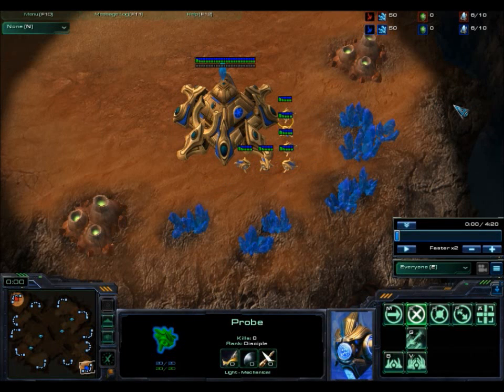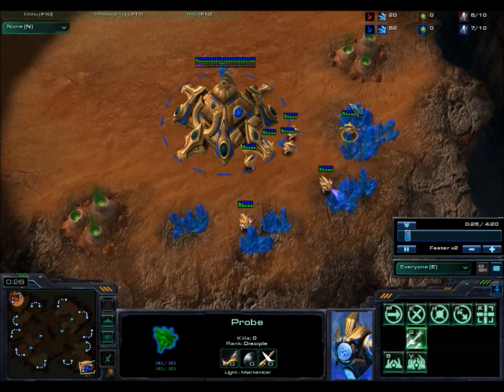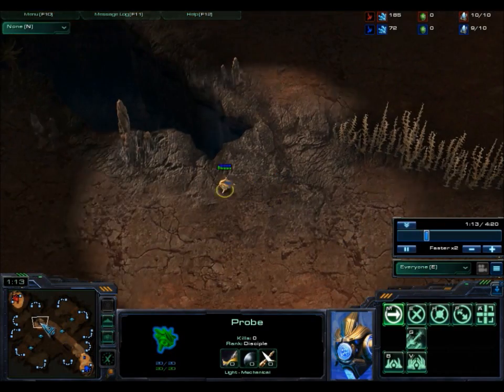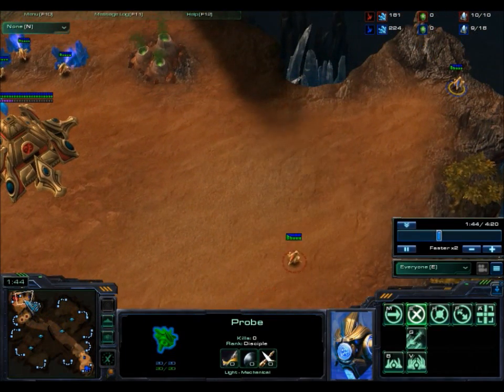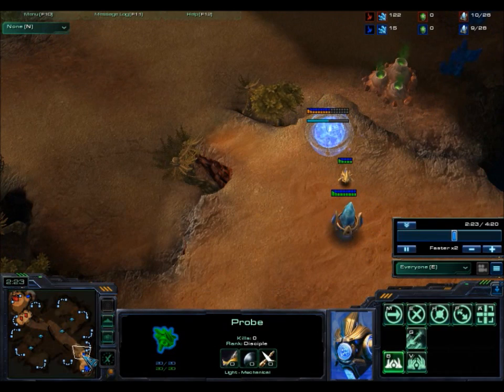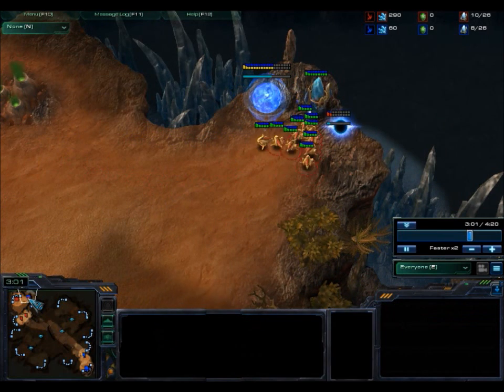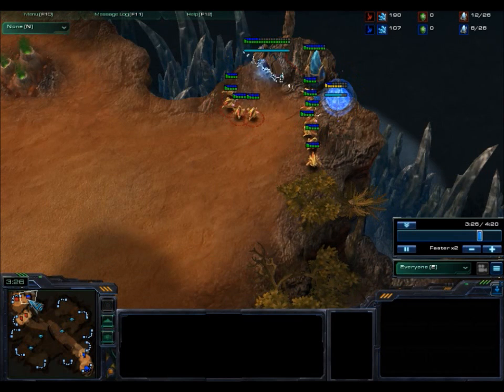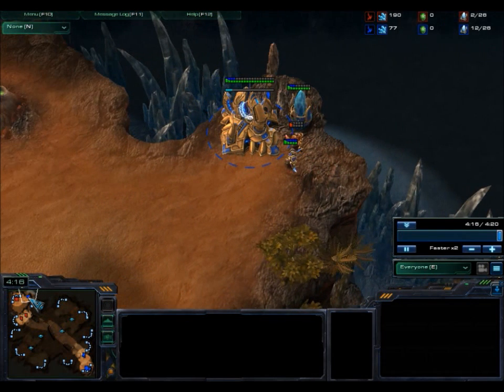StarCraft 2 - Protoss vs Protoss - Photon and Gateway Rush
Protoss Photon Cannon and Gateway rush tutorial - Works against Terran and Zerg too - Zerg might prove a little more tricky though because of the creep .
Please feel free to inbox me some of your playbacks and ill do a commentary over them!

Enjoy your FastForwardGaming!